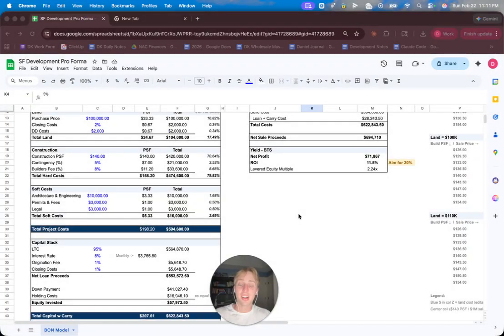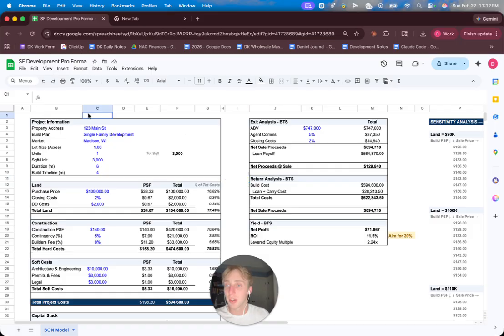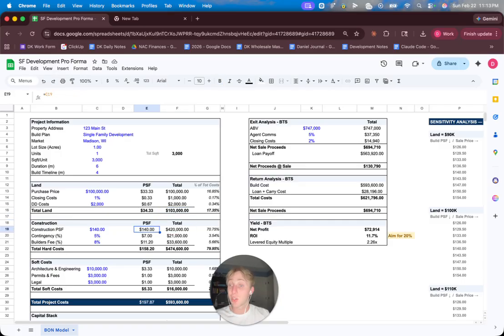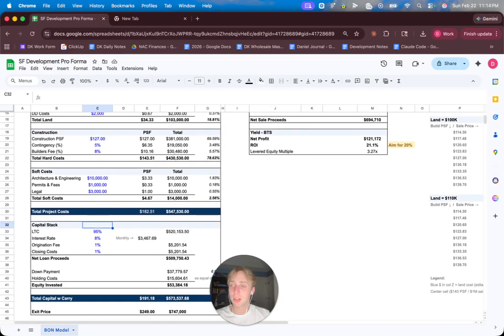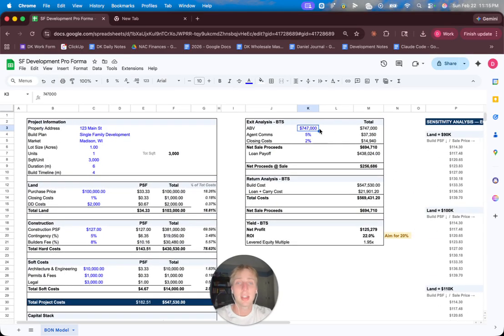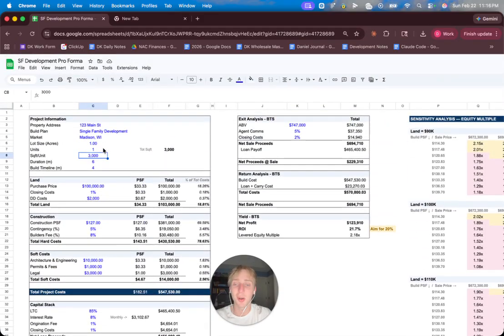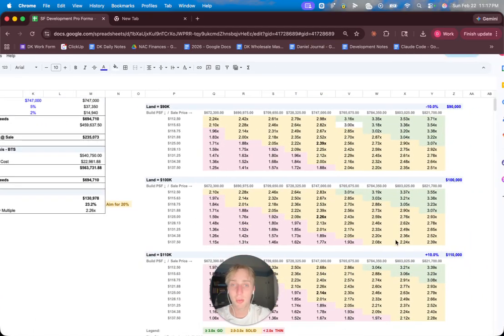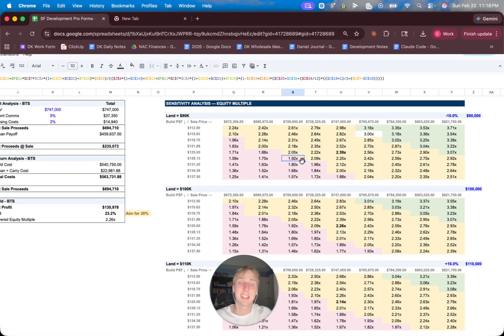How to Underwrite a Single Family Development Deal in Under 5 Mins (Model Walkthrough)